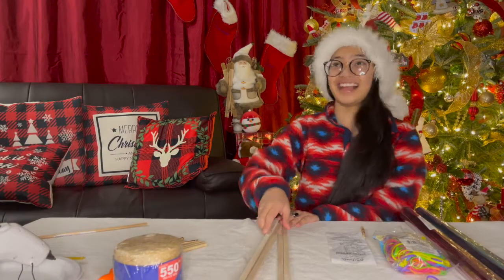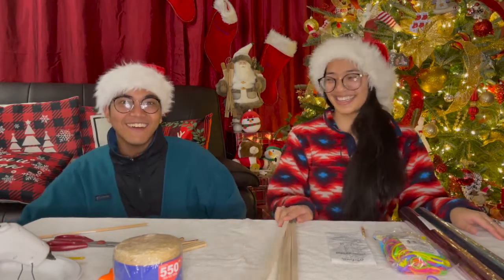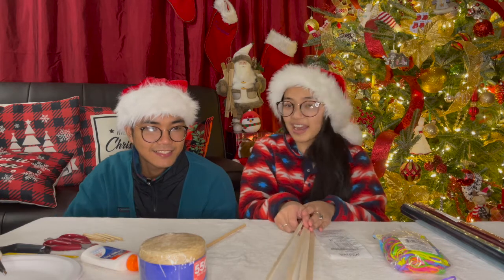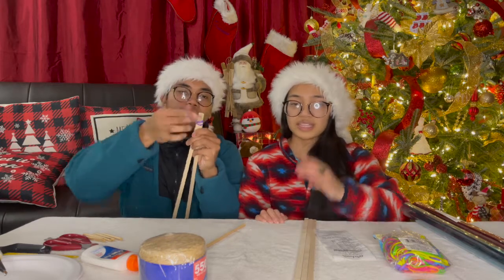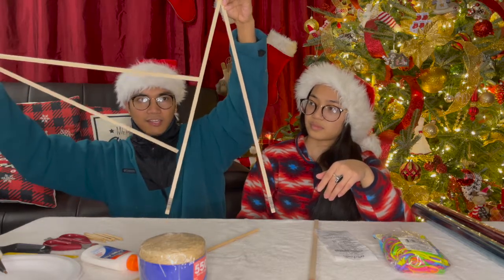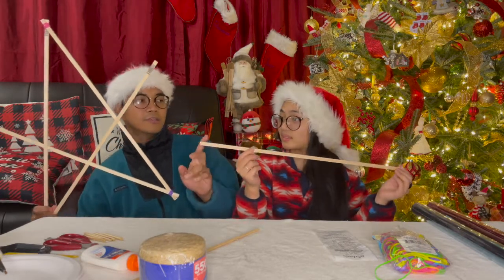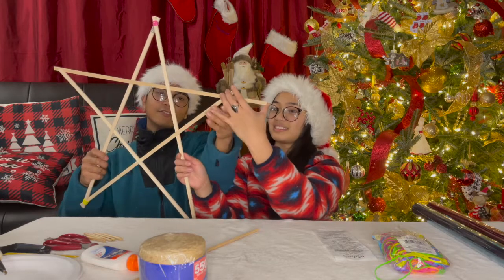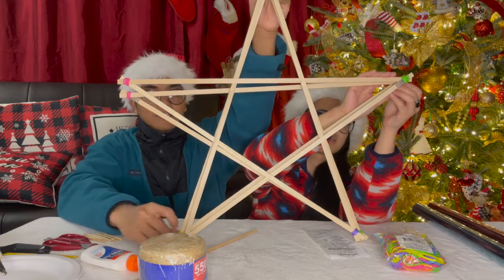Parol Making! (STARring. Ann & Lance!)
Ever wondered how to make your own parol? Follow their step-by-step and get in the spirit of pasko!